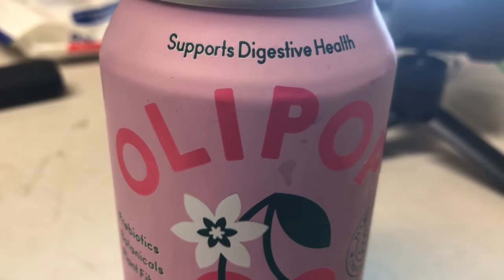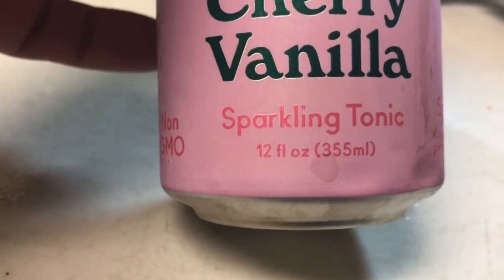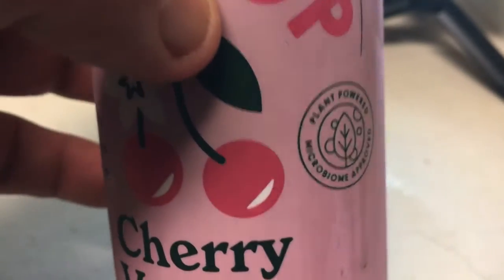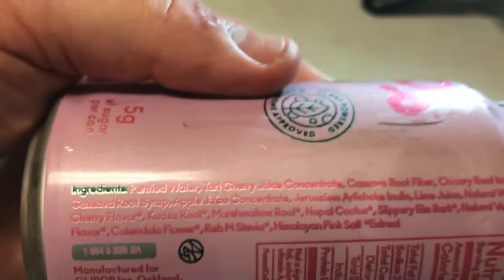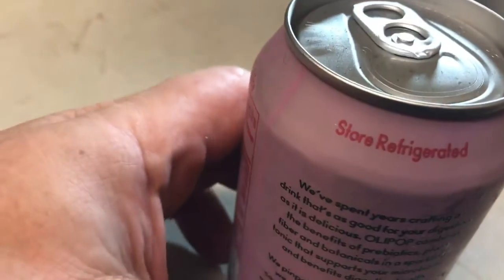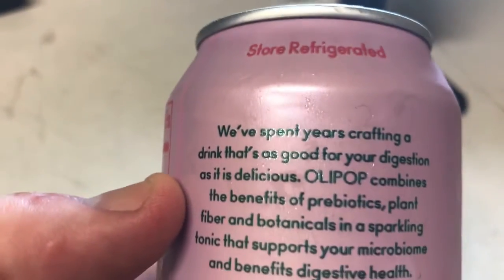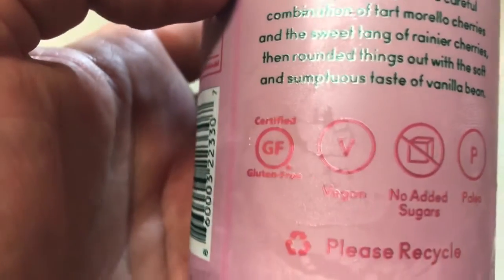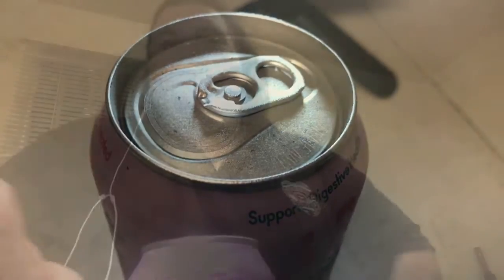Food and drink review of Oli pop cherry vanilla sparkling tonic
This is a food and drink review of Ollie pop cherry vanilla sparkling tonic water and if you check out any of the other Ollie pop drink reviews for me there’s only two of them that are somewhat decent to drink but I’d rather drink dollar tree or Family Dollar  family general dollar Walmart or Sam’s soda or root beer or even any brand store root beer and then this Ole and if you watch my face for the cherry vanilla sparkling tonic that it is a -10 out of 10 not worth buying and same thing with a strawberry vanilla so not that hard to make a drinkable drink and even though this is plant base it shouldn’t be that hard to make it drinkable drink but this is kind of a drinkable